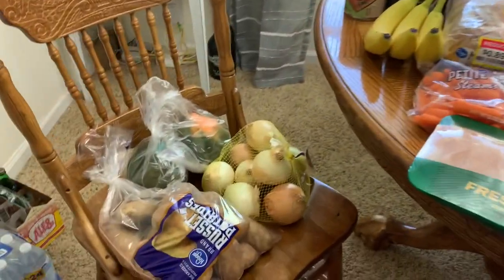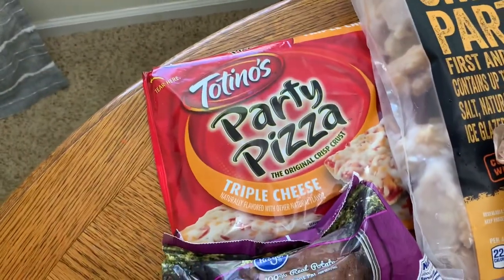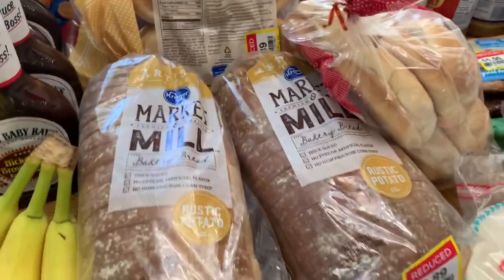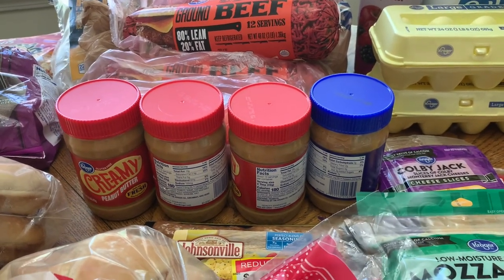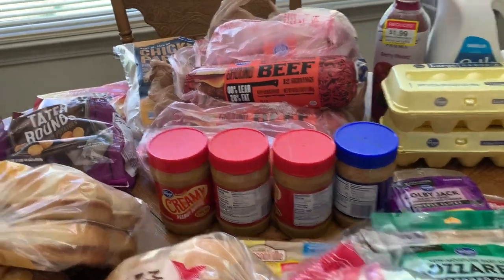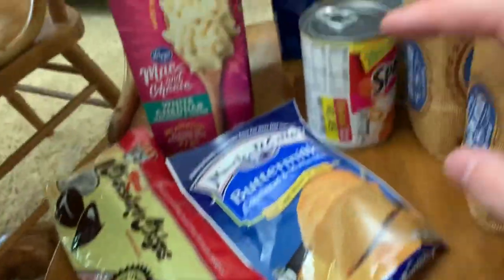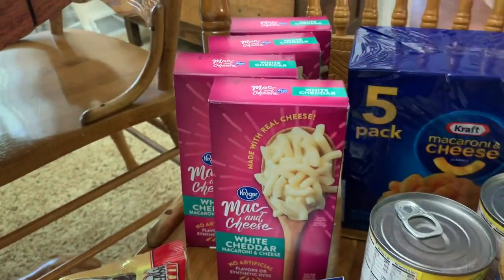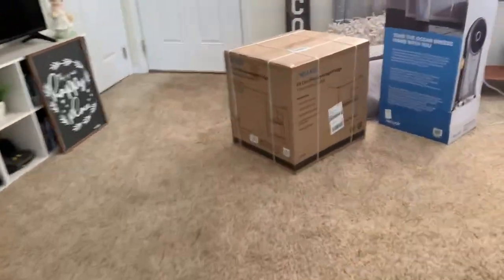Weekly Grocery Haul || MEAL PLAN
WEEKLY GROCERY HAUL || MEAL PLAN || KROGER HAUL

southernwife_everydaylife

SuckleBusters:
Clucker Dust:

Killer Hogs

Complete Seasoning

Dutch Oven

Slow Cooker

Meat Chopper

Cutting Boards:

Thermometer (smoking/grilling)

Food Thermometer

Music 🎶
iMovie